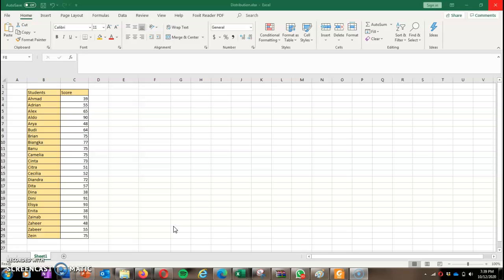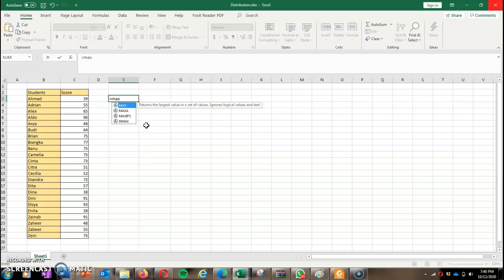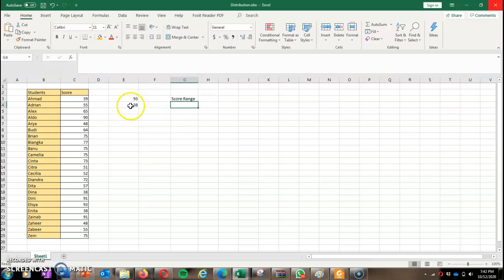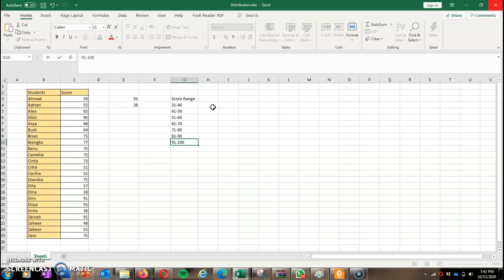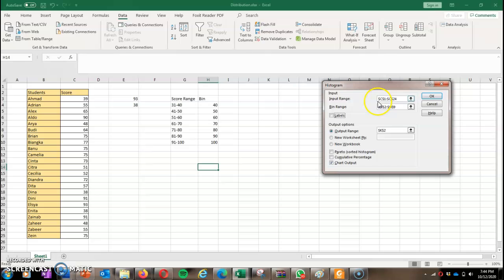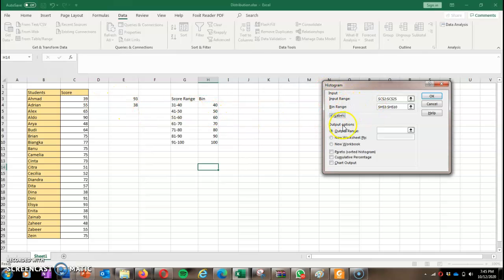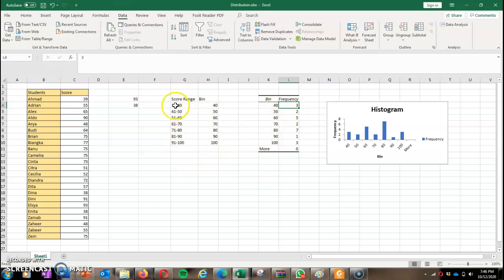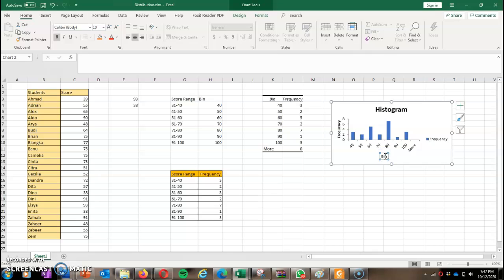How to Create Frequency Distribution and Histogram Using Excel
This video shows how to create a frequency distribution table, as well as a Histogram.
This video was inspired by Kwai Chan posting.